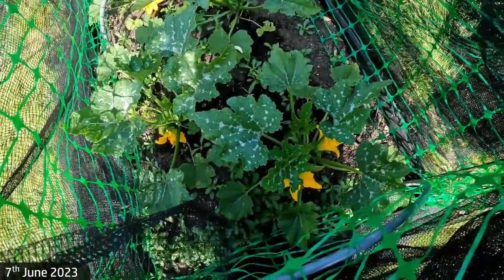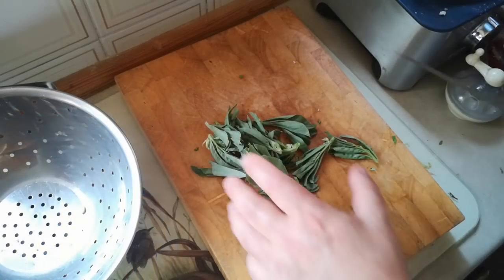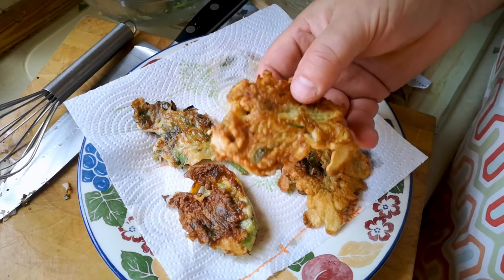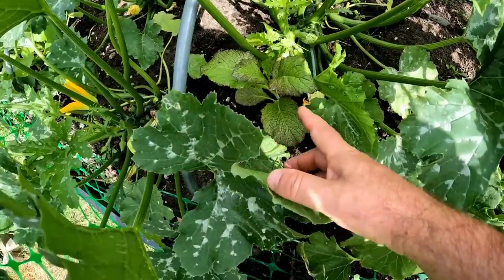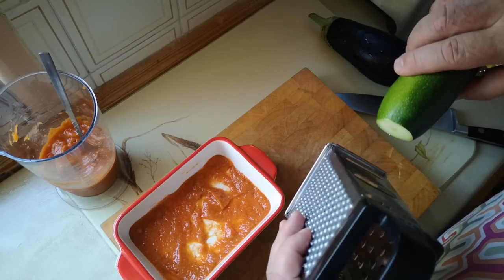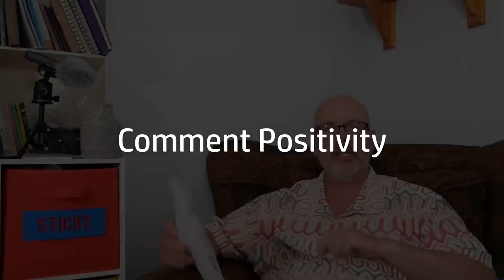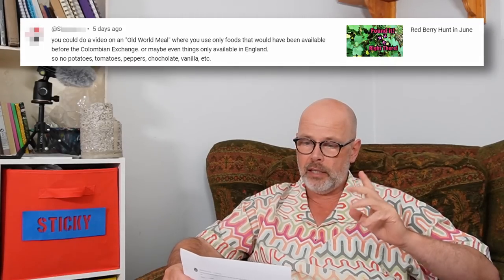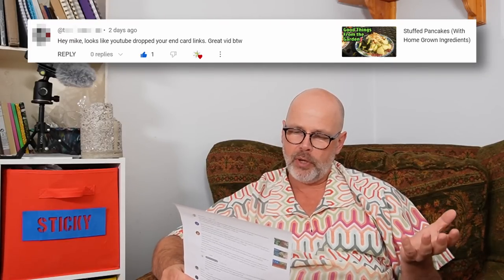Random Stuff - First Harvest(s), Glow Worm Hunting, Comment Positivity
The usual monthly assortment of bits and bobs.

Timestamps:
00:00 First Harvest
09:40 Garden Stuff
18:07 Glow Worm Hunt (pt1)
22:41 Second First Harvest
30:24 Wildlife Friends
33:51 Glow Worm Hunt (pt2)
38:55 Hotel Review
41:56 Comment Positivity